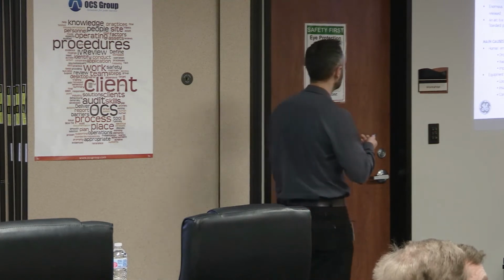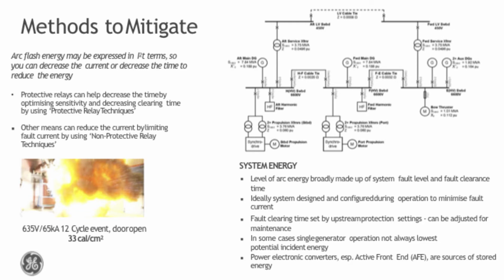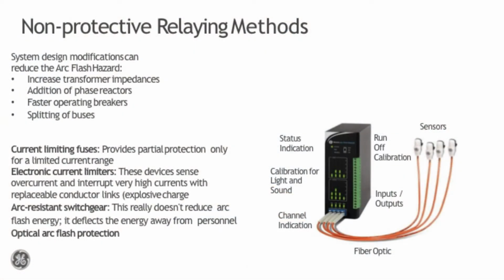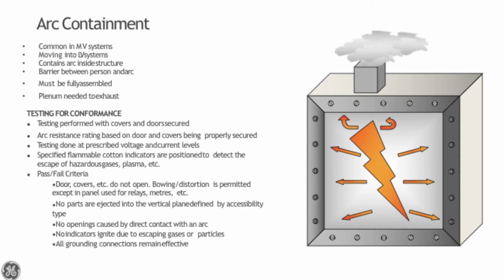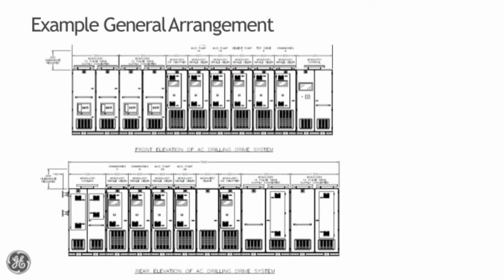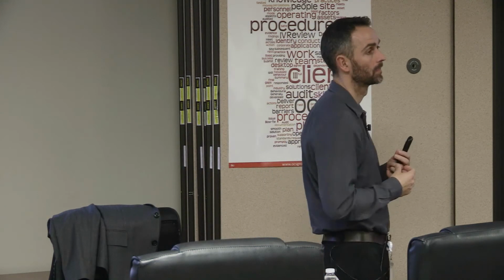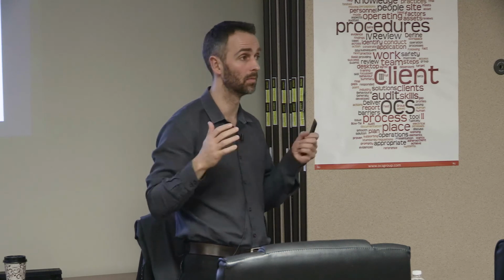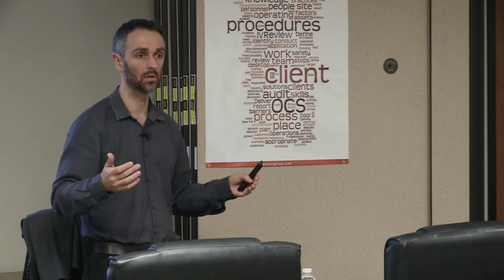STUART GRAY- Arc Flash Regulatory Requirements and Preventative Techniques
Stuart Gray discusses Arc Flash safety compliance and regulatory requirements.